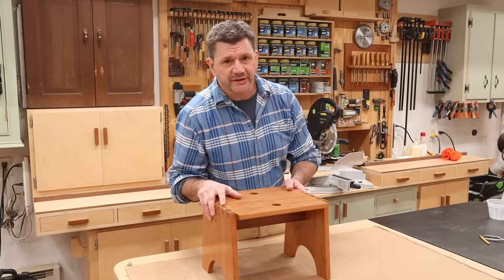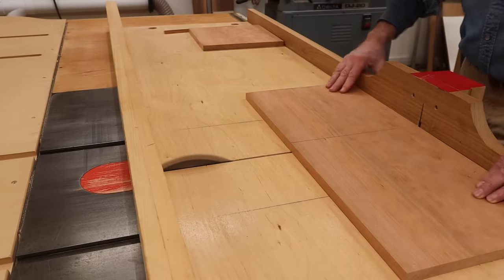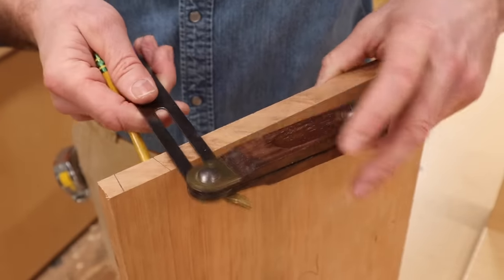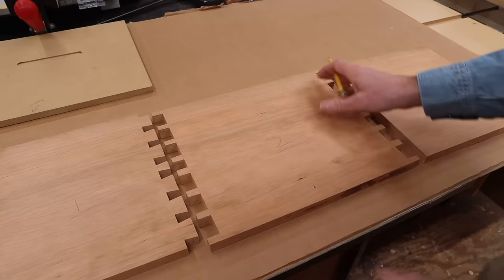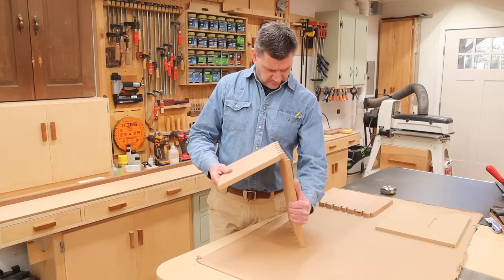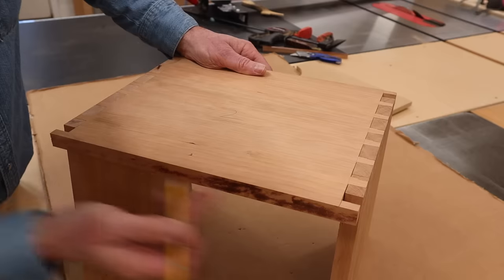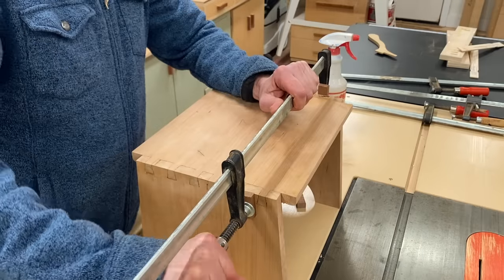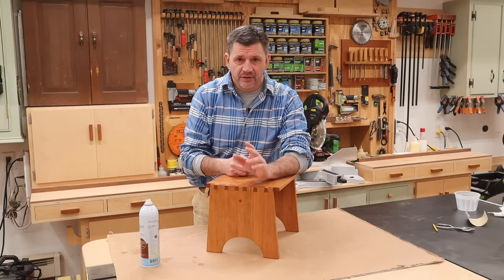Build a Shaker Step Stool - Introduction to Fine Woodworking Project!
For this woodworking project I show you how to make a step stool using dovetail joints, which is a great project to build, if you want to practice your dovetail joinery. I made this step stool to be used in our kitchen, and I’m sure it’s going to get a lot of heavy use over the years. I used an old solid cherry cabinet top that had been hanging around the shop to build this dovetail step stoop. I think the stool looks great made with cherry, but would also look great made of white oak, walnut or even pine, all great woods to use with this project build.

If you make this project,  please post it on Instagram and tag me so I can see it.